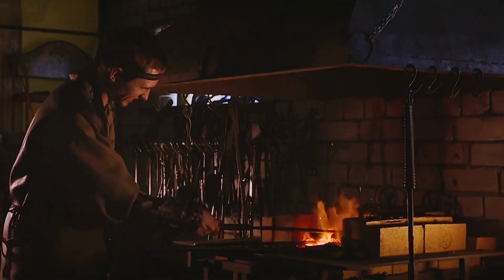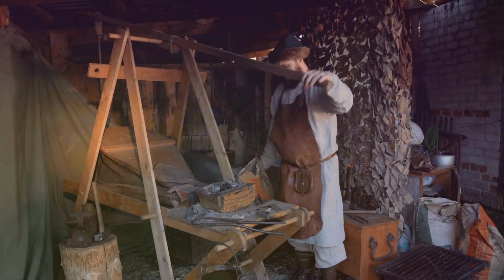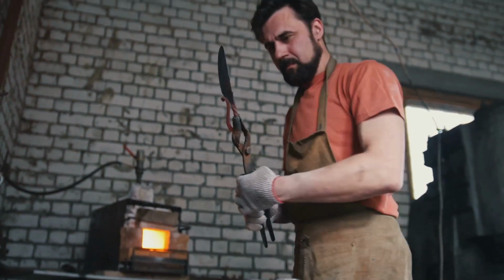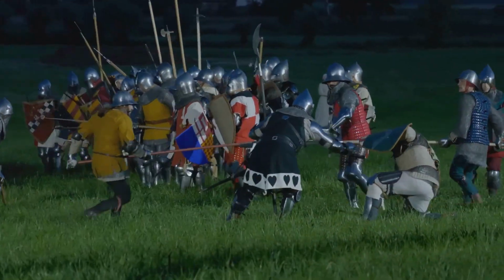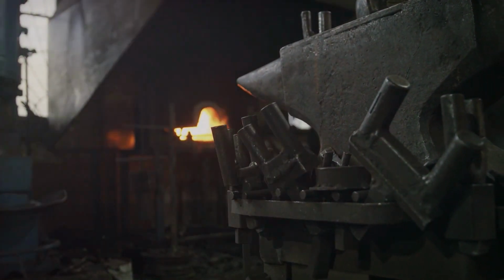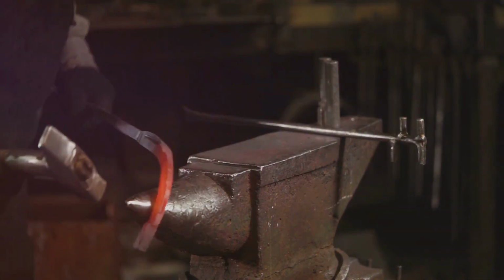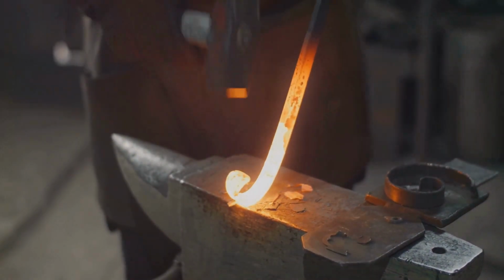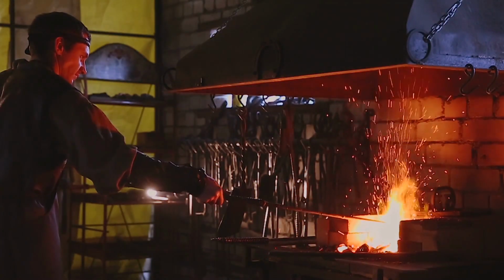"Blacksmithing Showdown: Viking, Persian, Medieval, and Japanese Techniques — Which Reigns Supreme?"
"Join us for an epic Blacksmithing Showdown as we pit four legendary forging techniques against each other: Viking, Persian, Medieval, and Japanese. Discover the unique methods, tools, and craftsmanship behind each style and see which tradition stands out as the superior art of the forge. From the intricate damascus patterns of Persian blades to the robust and practical designs of Viking weapons, and the refined elegance of Japanese katana, this video will explore the strengths and innovations of each technique. Which will emerge as the ultimate blacksmithing master? Tune in to find out!"